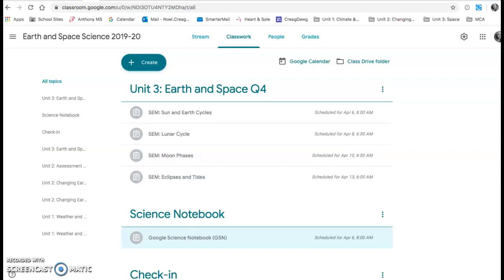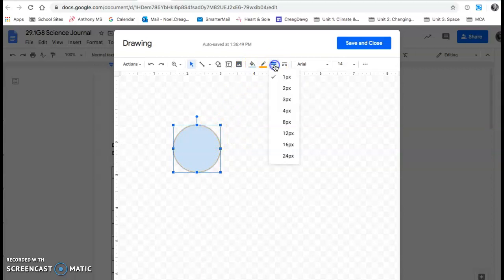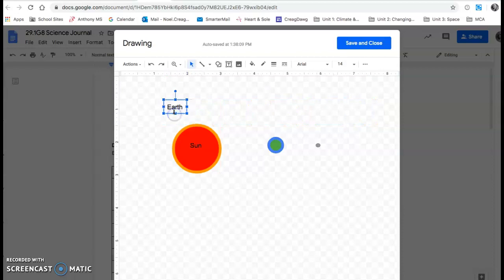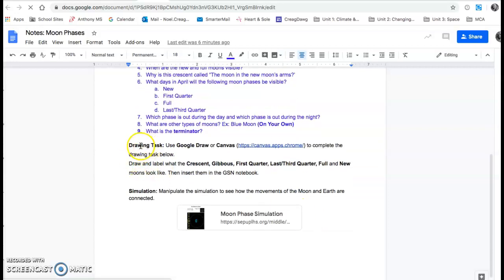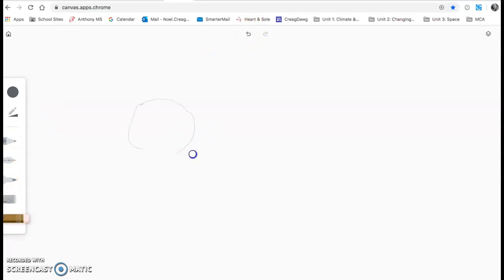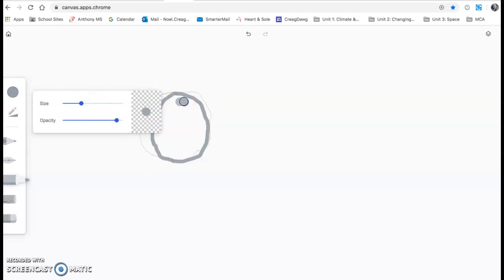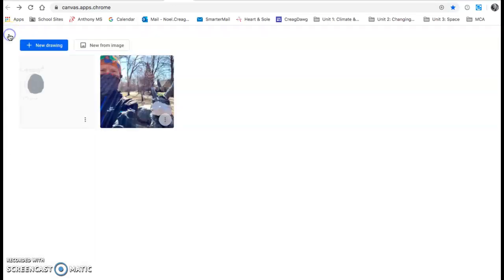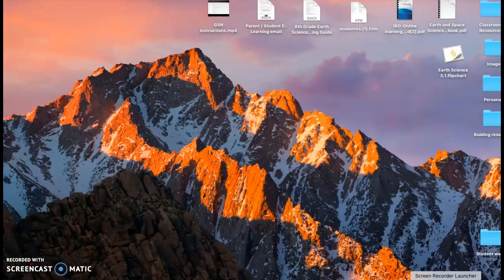Using Canvas and Google Draw